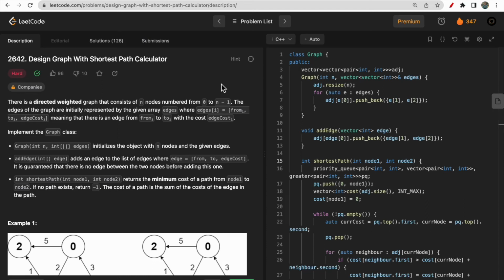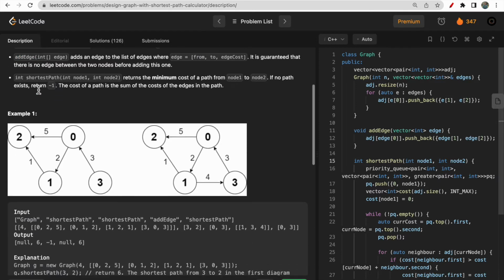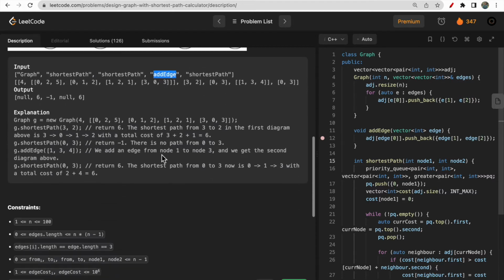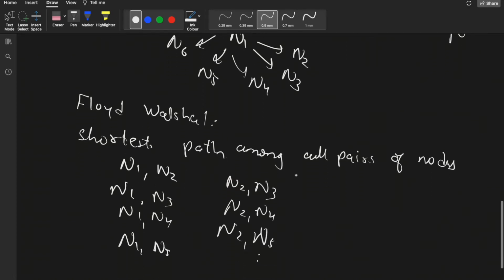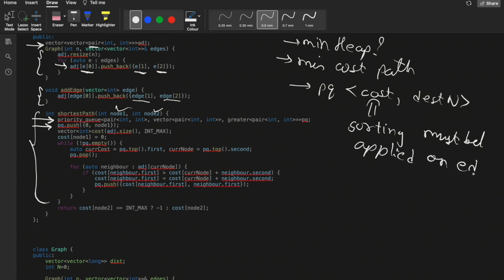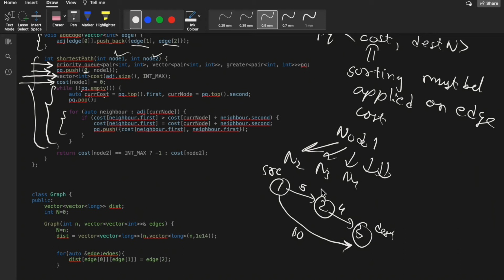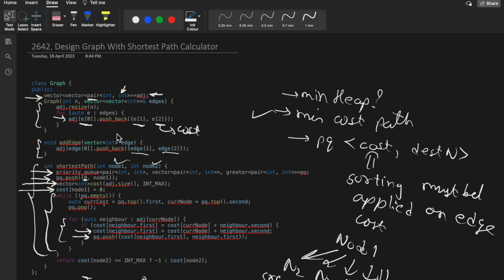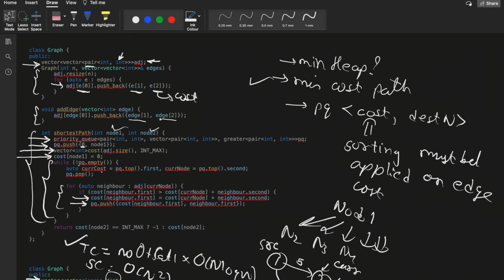2642. Design Graph With Shortest Path Calculator | LeetCode BiWeekly 102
0:00​ - Question Understanding
4:25 - Intuition
7:00 - Code 1 (Dijktra's)
12:35 - Code 2 (Floyd warshall)
13:00 - Complexity